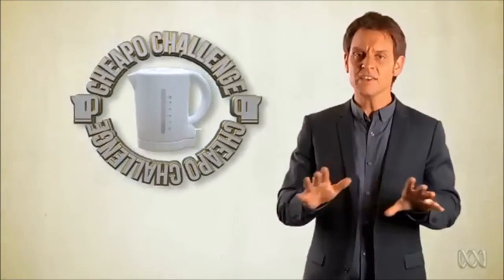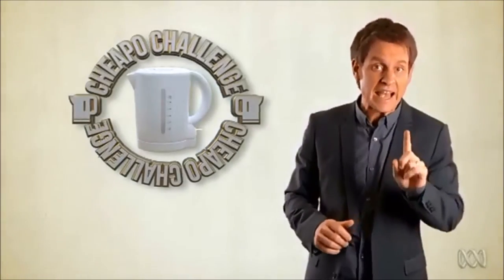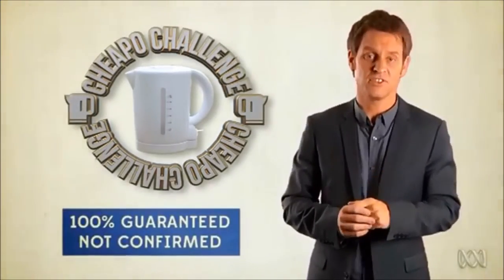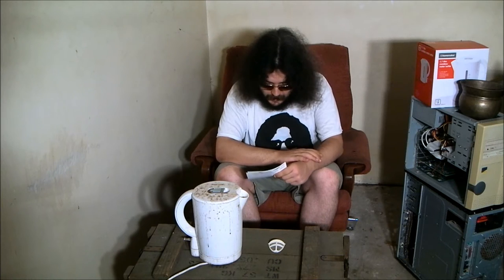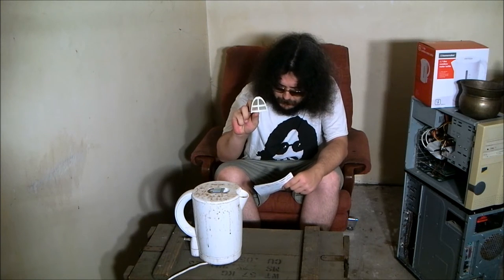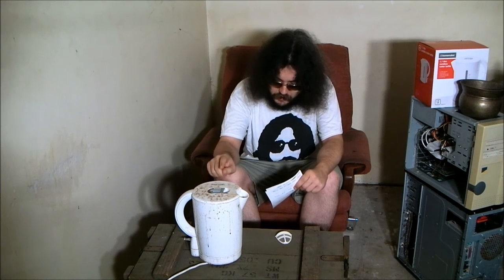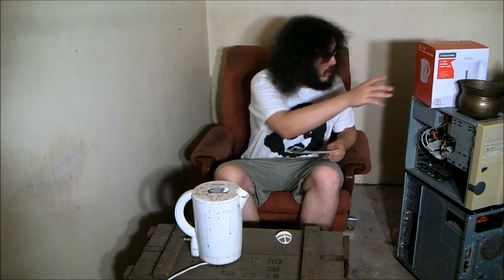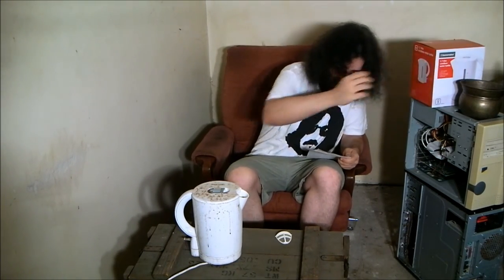Kettle Update, February 2014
An update on my $8 Homemaker Brand kettle, in response to the challenge issued on Season 1 of ABC's "The Checkout."